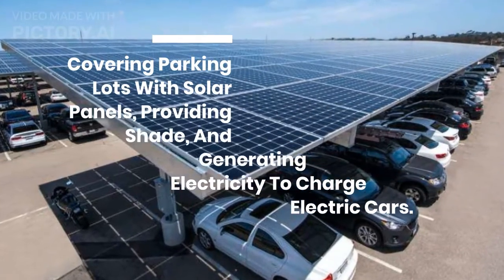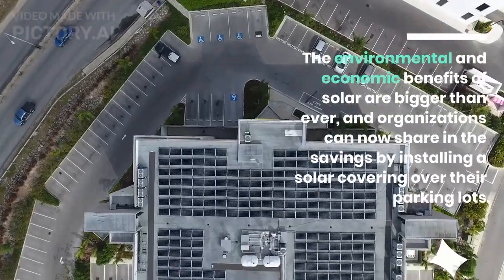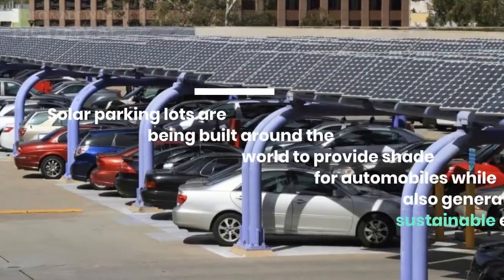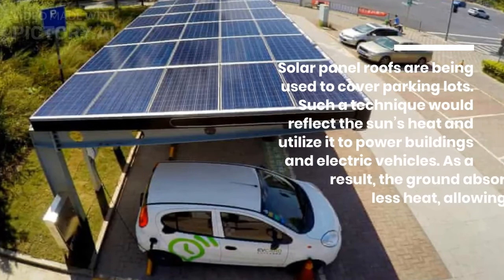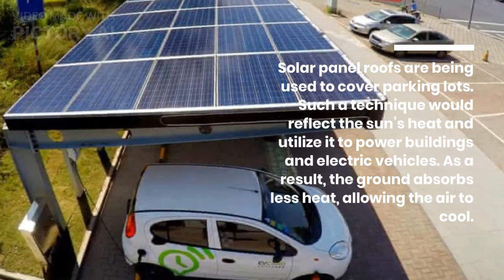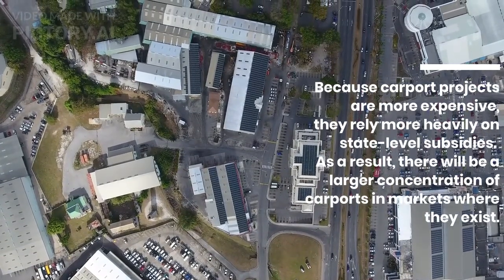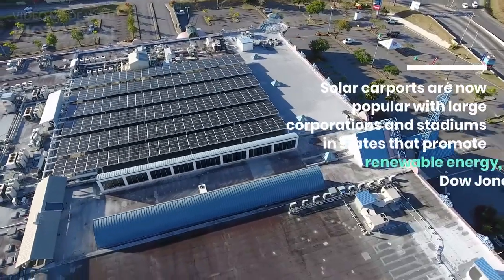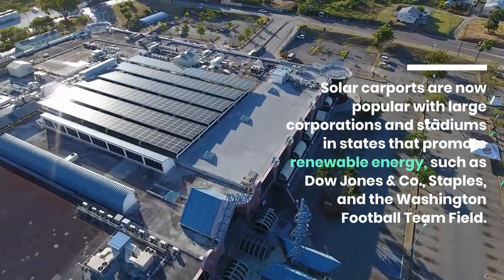Providing Shade with Solar Panels: A Parking Lot Transformation!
📢 Solar Panels over Canals in India, which prevent Water Evaporation and Increase Panel Efficiency

In this video, we explore the innovative concept of covering parking lots with solar panels. Not only do these panels provide much-needed shade for your vehicles, but they also generate clean and sustainable electricity. Discover how this eco-friendly solution is transforming parking lots into energy-generating, shaded spaces.

In this video, we will:

1. Discuss the benefits of solar panels in parking lots.
2. Showcase real-world examples of solar panel installations.
3. Explain how you can implement this green technology.

Don't miss out on this exciting journey towards a more sustainable future.